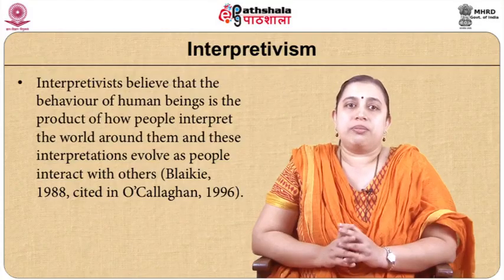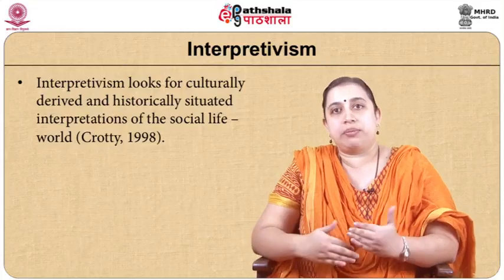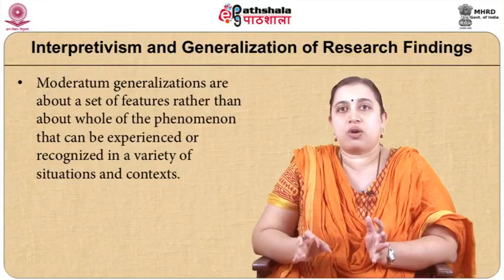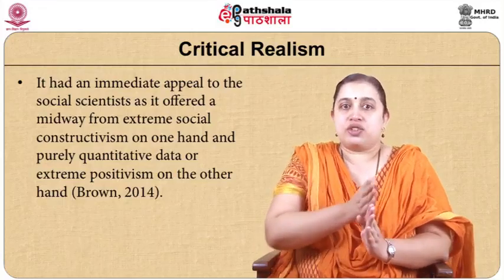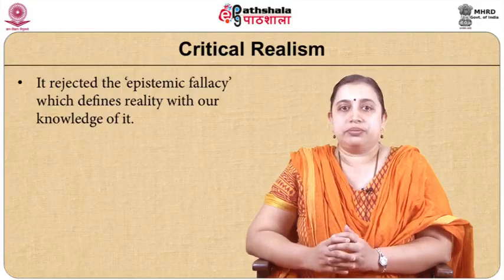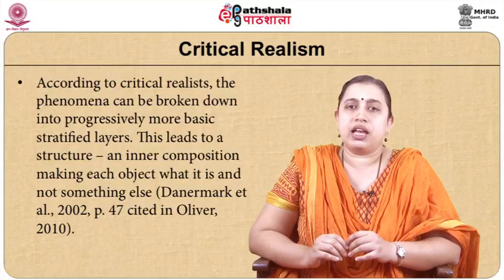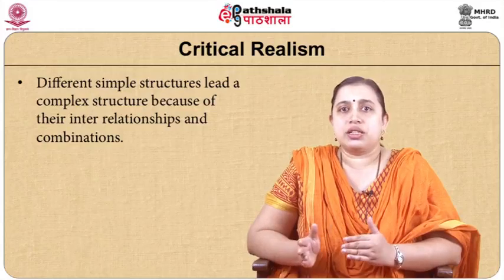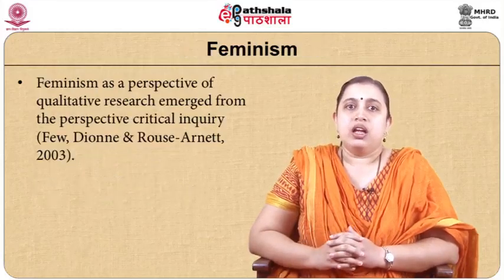M-23. Theories of Qualitative Research